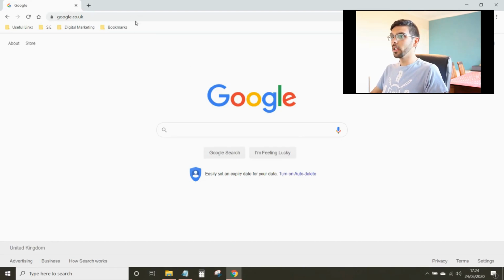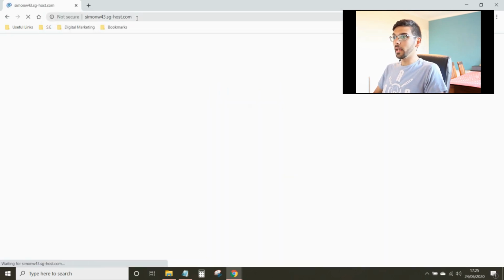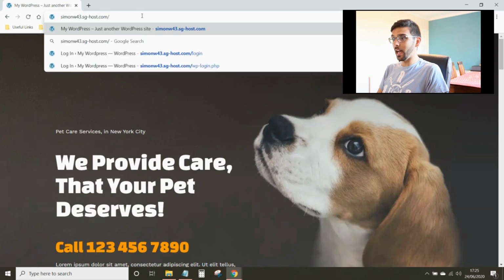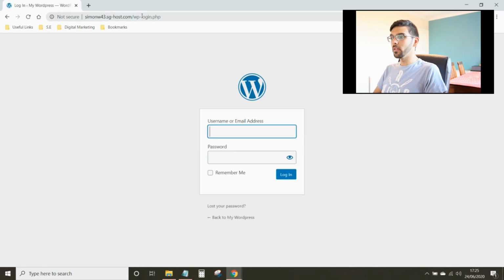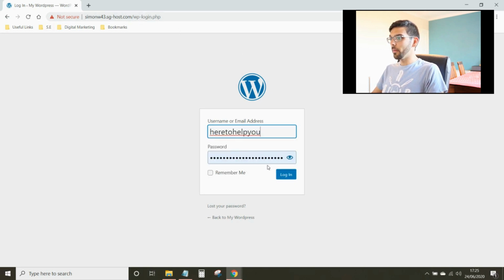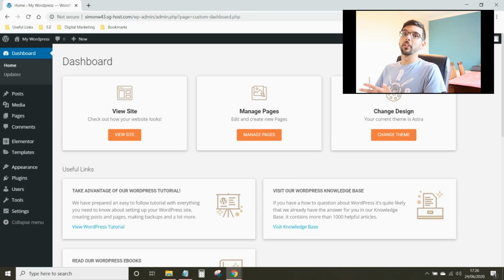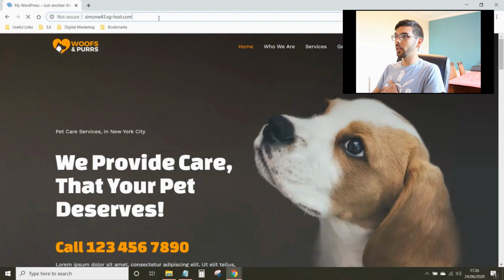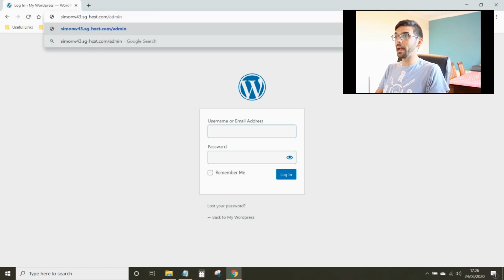How Do I Login To My Wordpress Website - quick complete guide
Need help?

How do I log in to my WordPress website if you have asked that this video will answer were to log in, what to do in the login area, where to find the admin page and then the admin panel. It's vital to be able to understand how to log in to WordPress to locate the dashboard so you can update and maintain it. This WordPress tutorial for beginners step by step video helps to explain how to find the WordPress backend.

If you have asked 'how do I log in to my WordPress website?' this video is for you. I show you in a very simple, easy, straight to the point method how to locate and how to login to Wordpress, where to enter your username and password to enter WordPress and access the admin page.

If you have any questions or need any help to find or to log into your WordPress admin panel please say. I read and respond to all comments. A pro tip is when you log in you can tick the checkbox allowing Wordpress to remember your login details saving you time when you next need to access your Wordpress dashboard in 2020.

0:00 - 0:06 - Intro.
0:07 - 0:40 - How to locate the WordPress login page.
0:41 - 1:06 - How to enter your username and password, and where you would have got them from originally, the end result is you arrive at the backend of WordPress. This is how you login into your WordPress website.
1:07 - 1:25 - Method 2 finding the login page via adding wp-admin to the URL. This will also explain how to log in to the WordPress admin page.
1:26 - 1:30 - Method 3 will allow you to also access the Wordpress backend and also covers how to find the login page via adding admin to the URL with the end result showing you how to login to WordPress.
1:30 - 2:00 - Subscribe for more digestible, straight to the point videos. I have a playlist dedicated to WordPress tutorials for beginners step by step.

If you would prefer the written version on how to login to the WordPress admin dashboard of this article, feel free to take a look at my written tutorial here:

I really hope this helps!

Please tell me how you get along and when this answered your question on how do I log in to my WordPress admin panel what was your first action? Did you add a new post within your WordPress dashboard, if you need help with that please watch my next video: